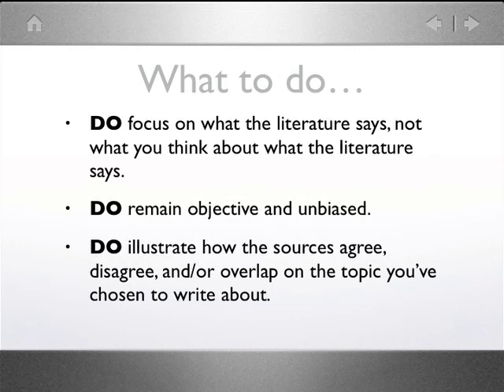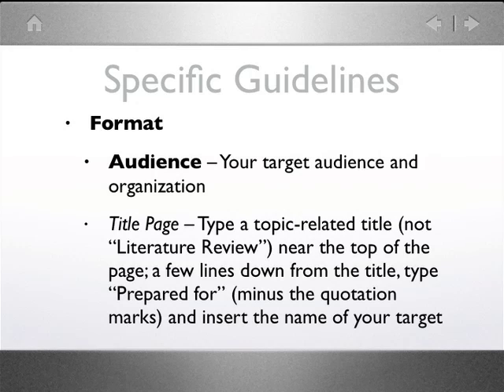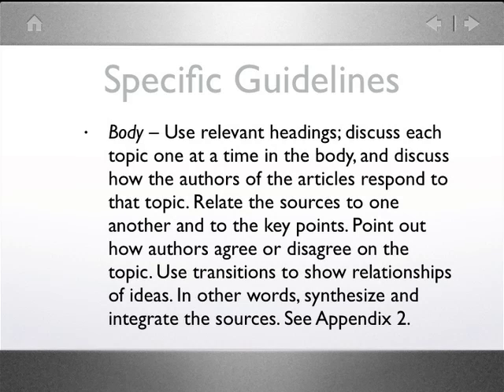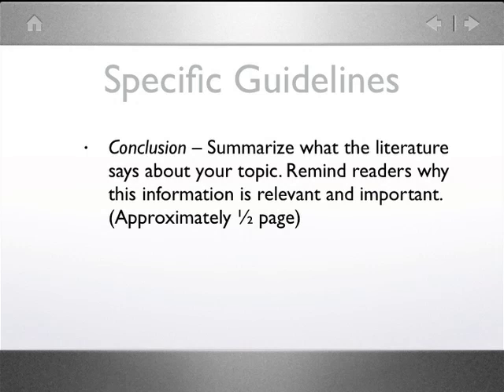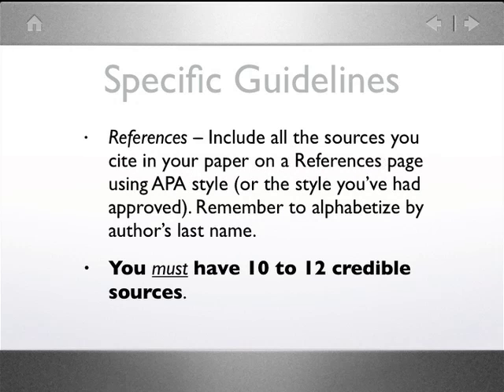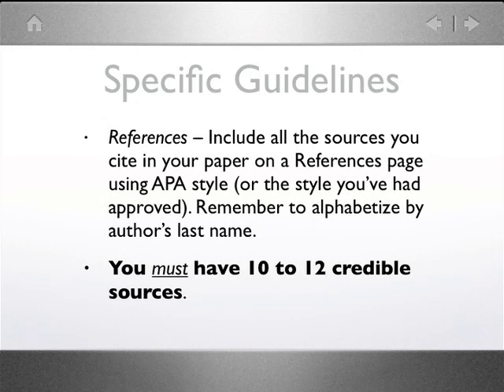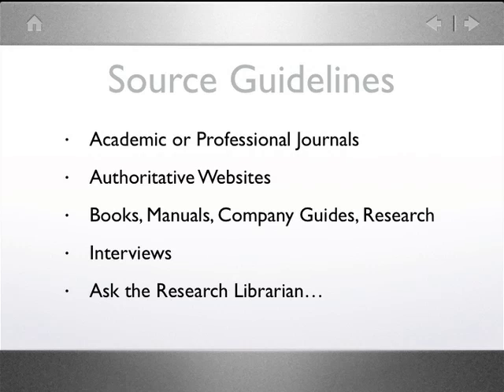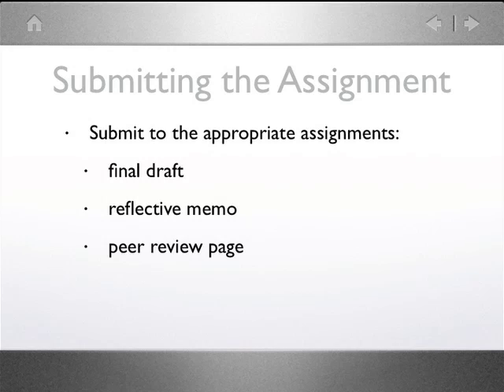Introducing the Literature Review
A brief screencast for TCM 32000 and 22000 students at IUPUI